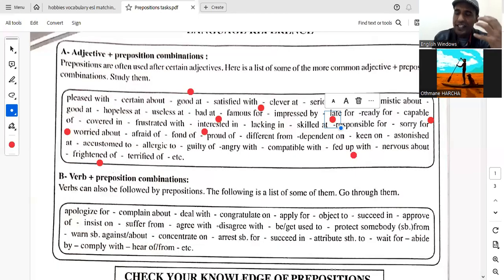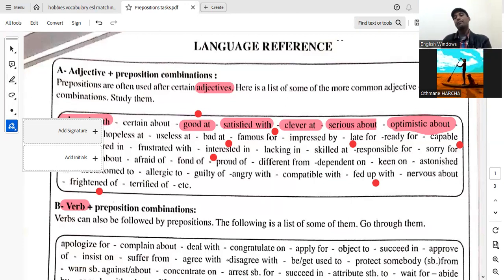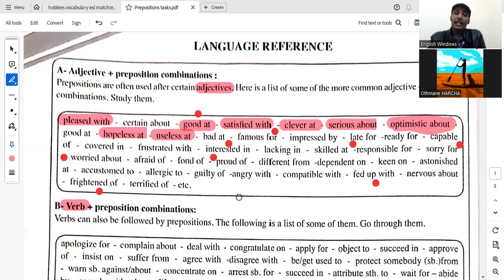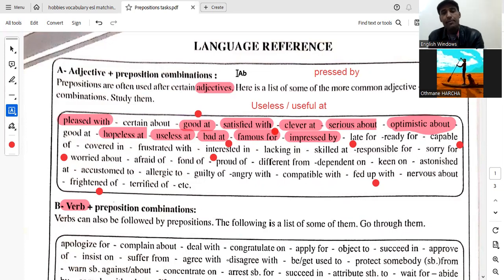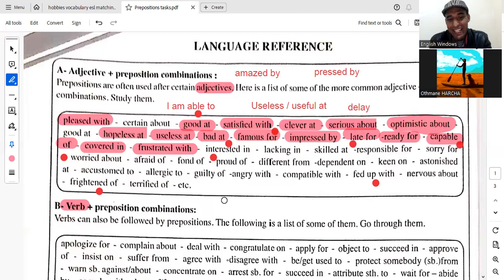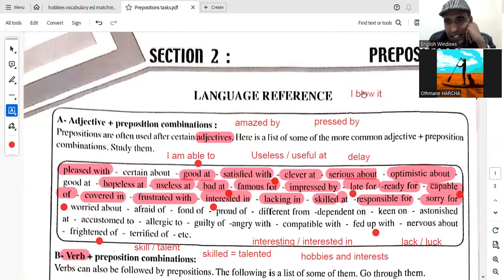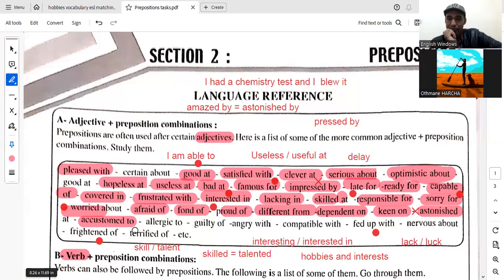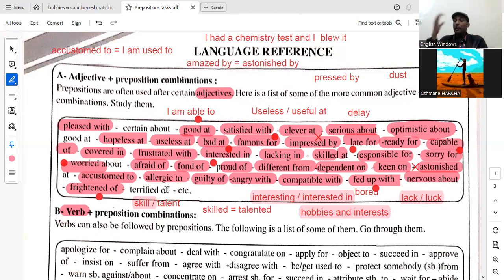English Course with Othmane I Class 11